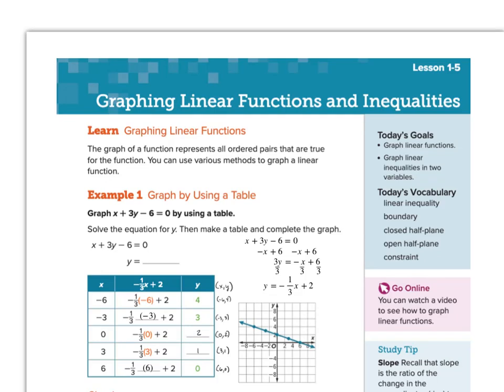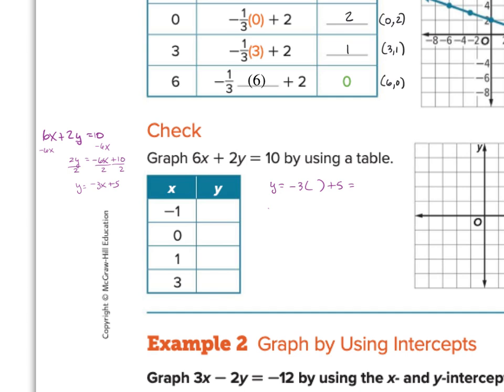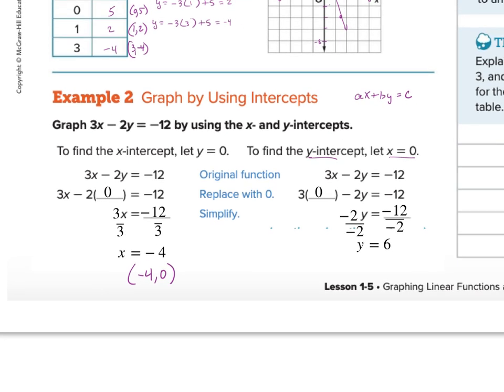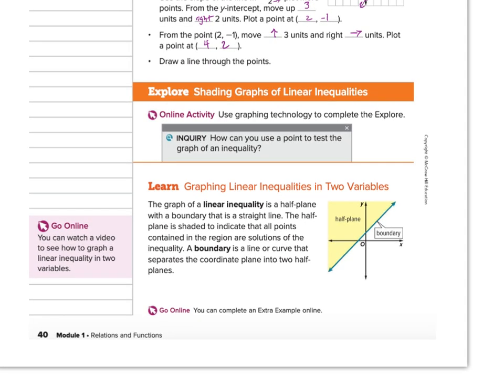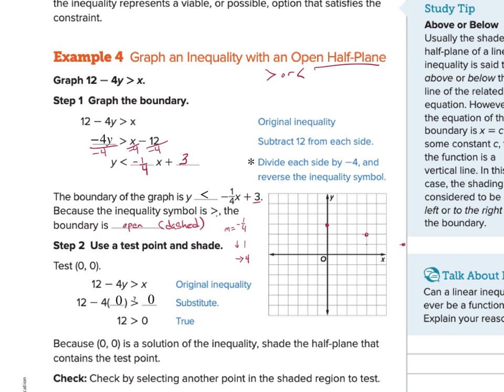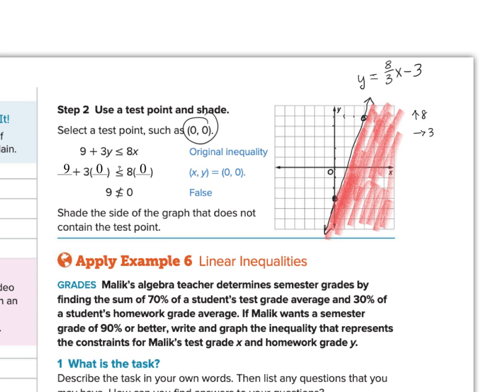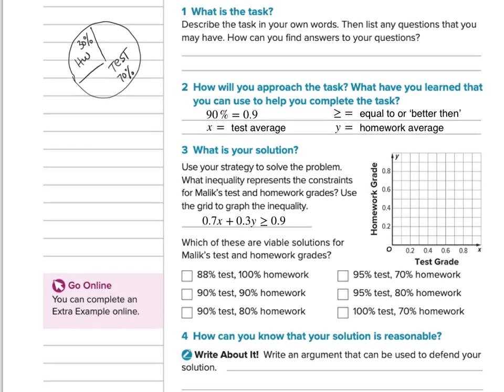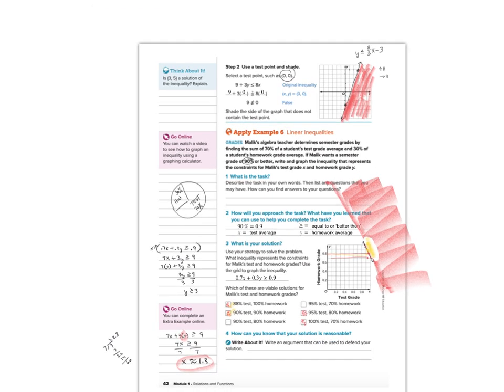1 5 Graphing Linear fx and Inequalities Notes RCHS